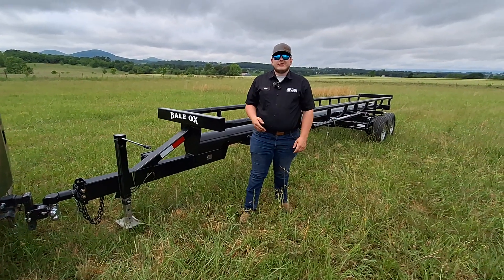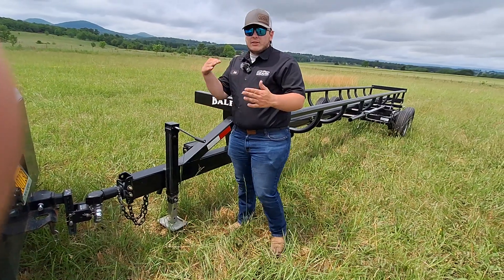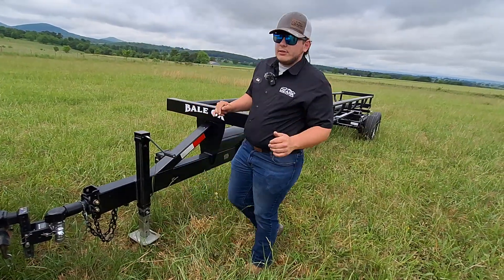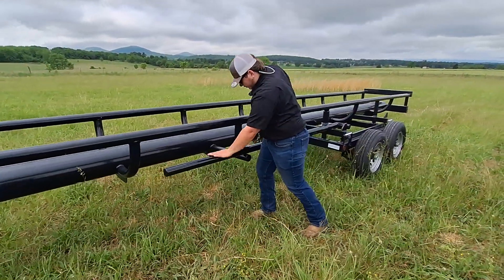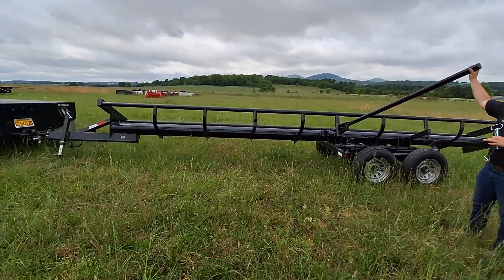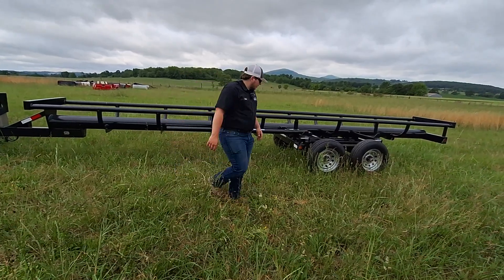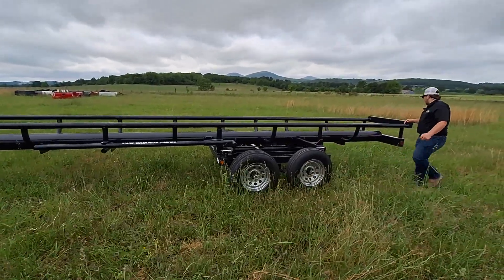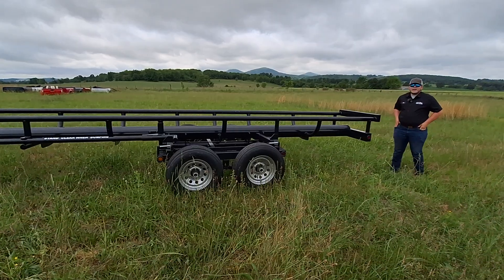25' Bumper Pull Bale Ox Trailer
Take a tour with Jacob Smith as he walks around our impressive 25' Bumper Pull Bale Ox Trailer. Discover its standout features, robust design, and superior functionality that make it perfect for all your hay-hauling needs.

Watch now and see why the Bale Ox Trailer is a top choice for efficiency and reliability!